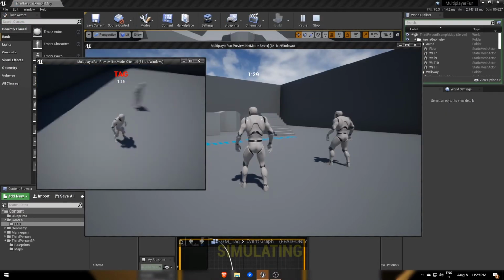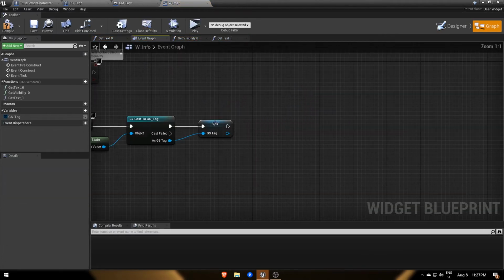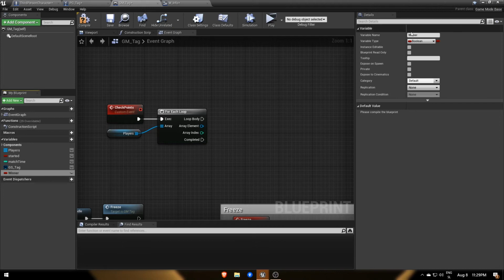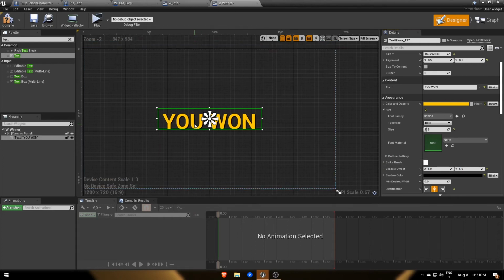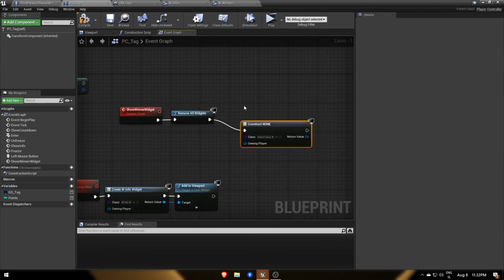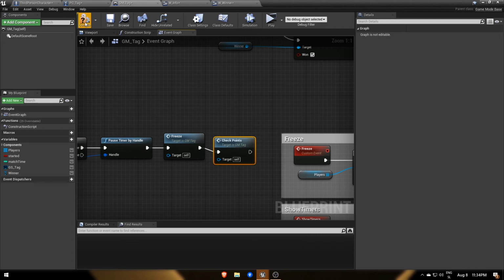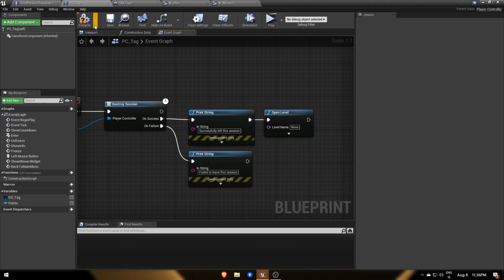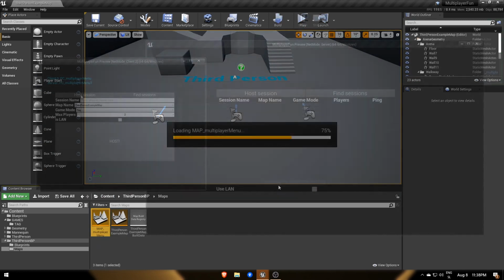UE4 Multiplayer Game TAG Tutorials PART 2: Passing The Tag (read the description, updated link)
I made sure to slow down a little bit in this video so that it's easier to follow.
Also, if you want to remove that sphere trace drawing in the level, set Draw Debug Type on the node to None.

Intro: (0:00)
Fixing one thing: (0:17)
Passing the Tag: (0:36)
Choosing random Tag owner: (4:04)
Points: (4:30)
End screen: (5:19)
Back to Main Menu: (7:48)
Outro and Discord: (9:13)